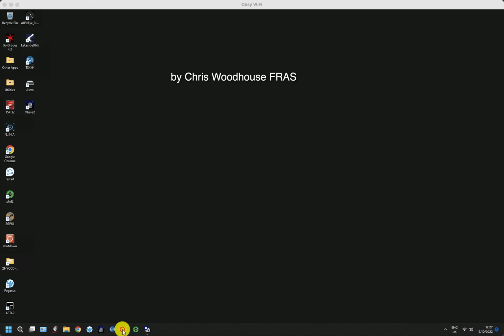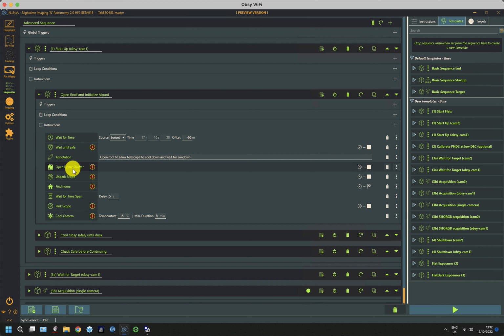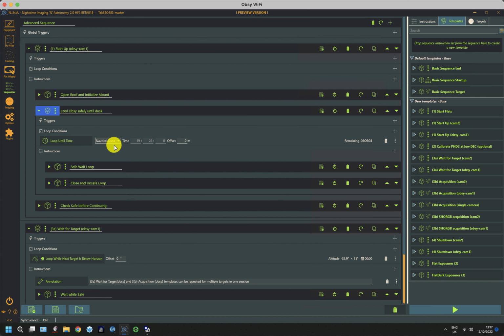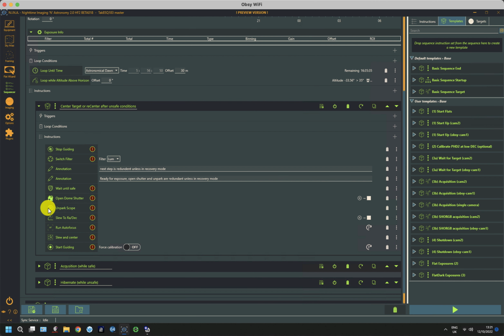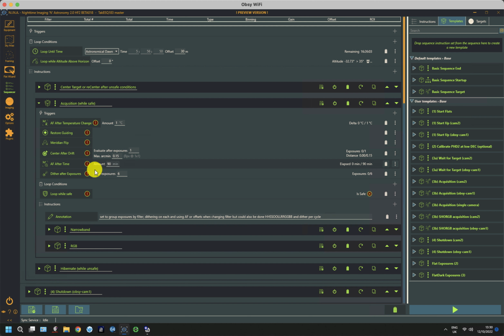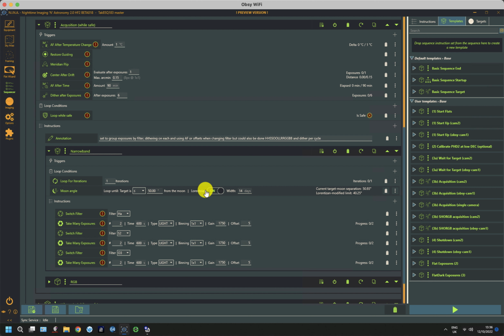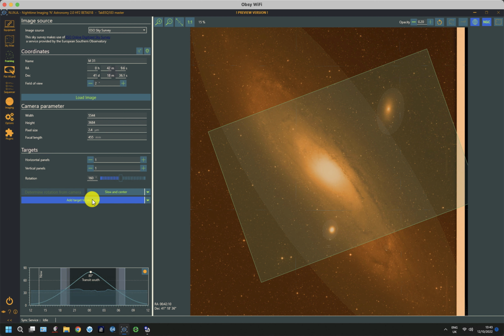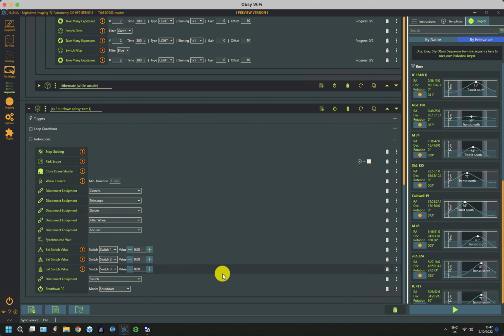NINA 2022, Part 10 - Advanced Sequences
Moving on to make sequences reactive to changing conditions and circumstances.
Remember the HD versions take a while to appear in YouTube.